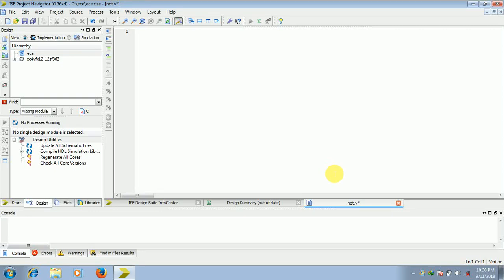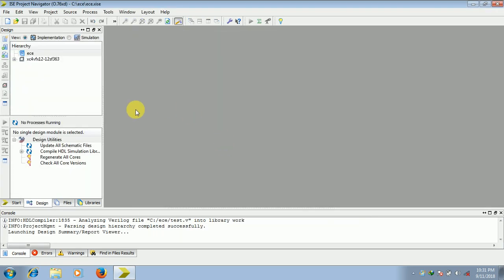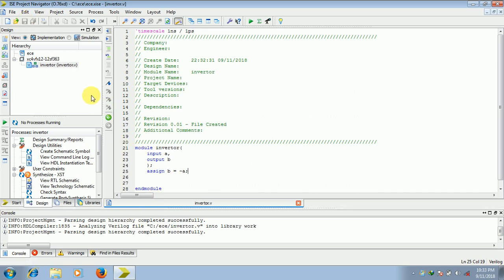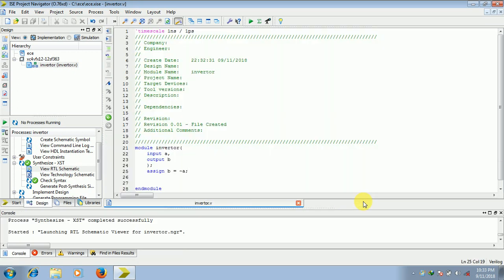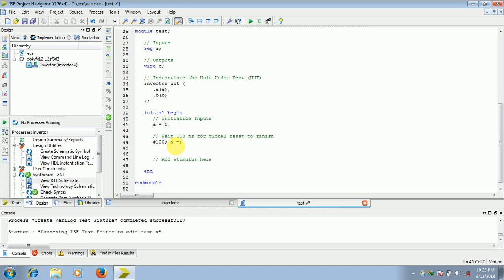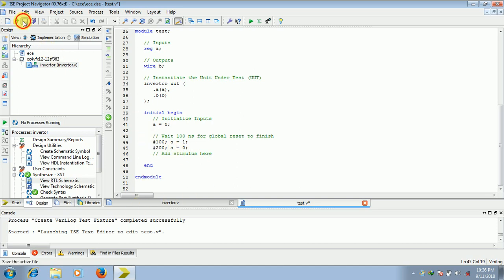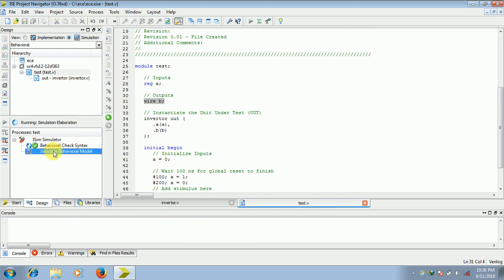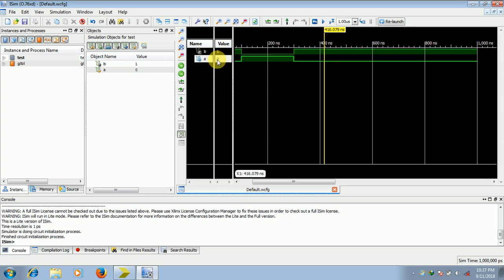how to write verilog code in xilinx. VTU(ECE) VLSI lab Part A Digital part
this video shows up the verilog code written in xilinx software.also the test bench code written in verilog. Execution of invertor verilog code and simulation of text bench code